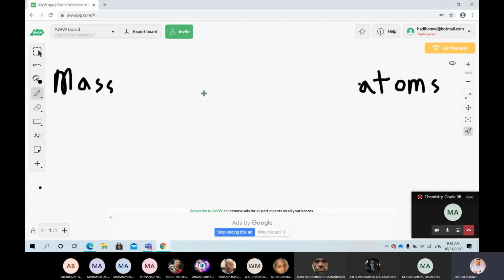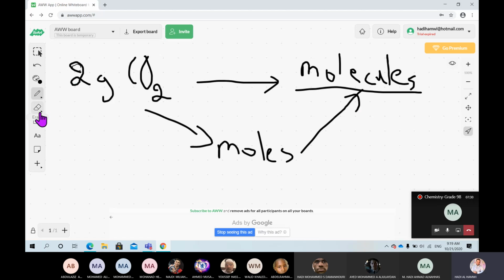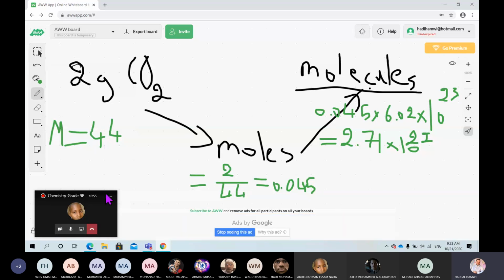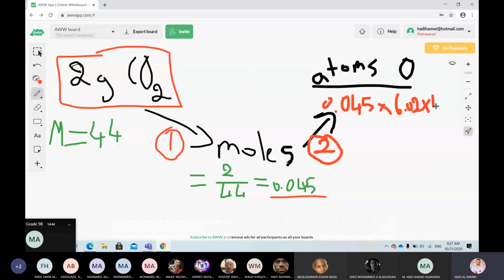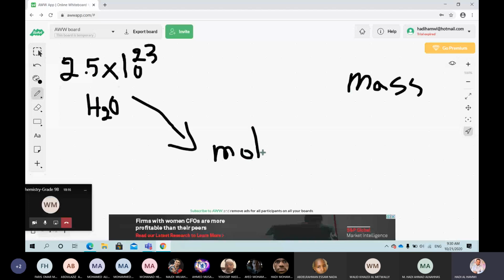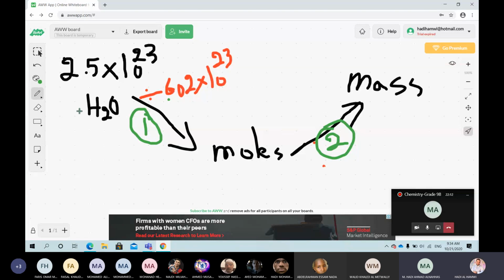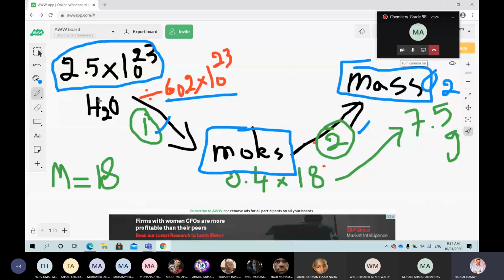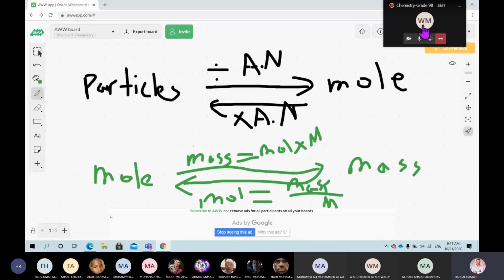Chemistry Grade 9B 21 10 2020